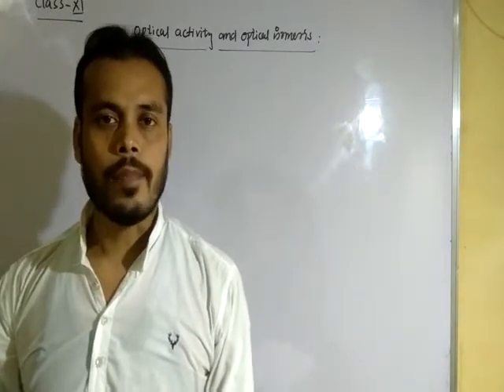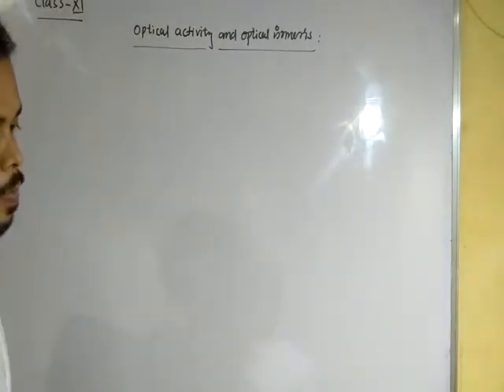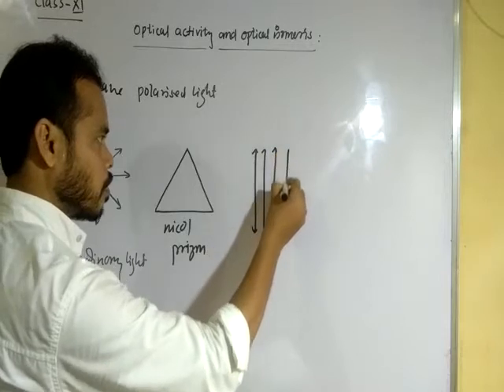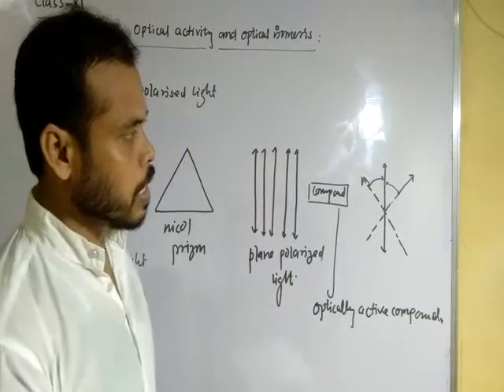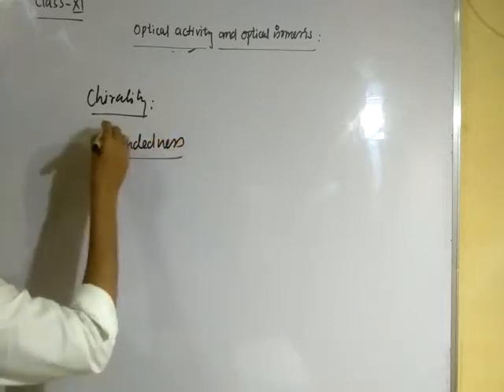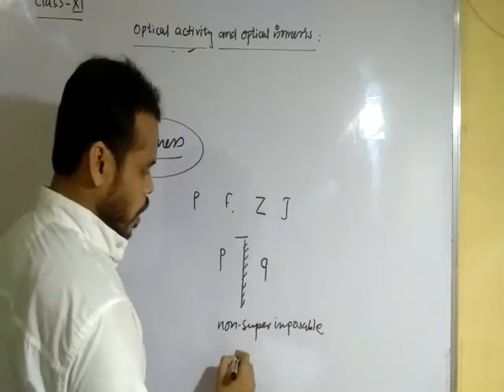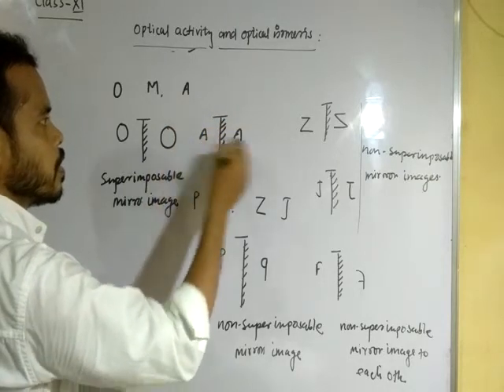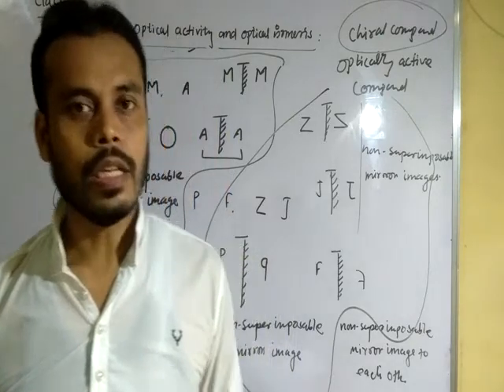ISC class Xl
optical activity